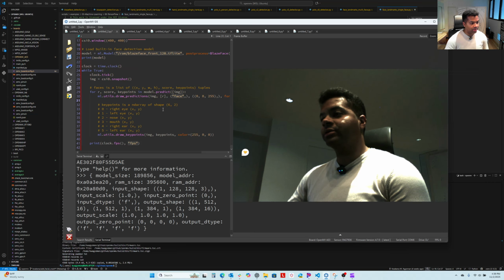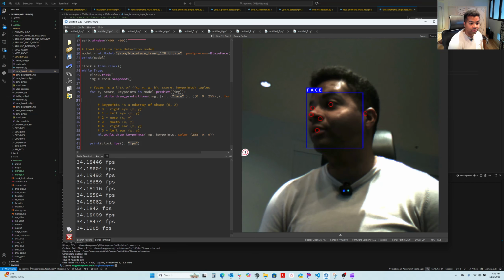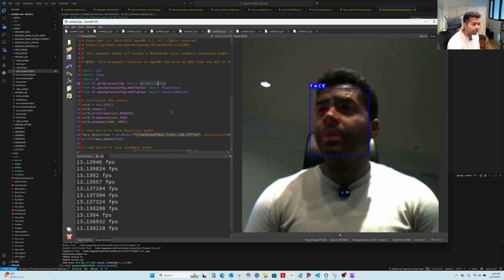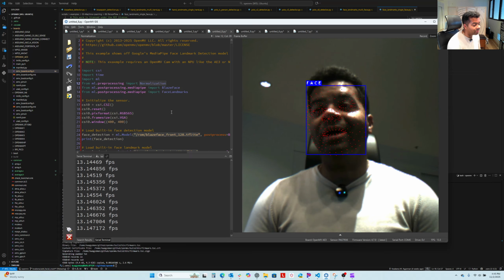New ML Models on the N6 and AE3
Google Media Pipe BlazeFace, BlazeHands, Face Landmarks, Hand Landmarks, and more are now working and ready to use! We've got these new networks and more like YOLOV2, YOLOV5, and YOLOV8 running onboard. More to follow soon!